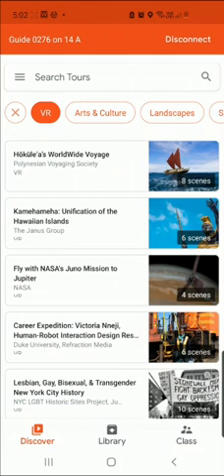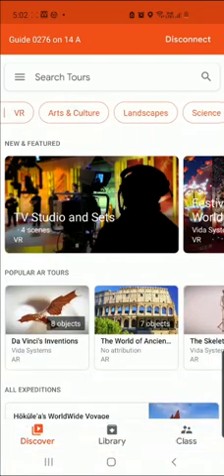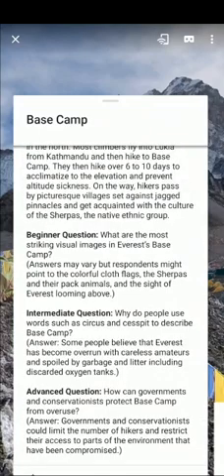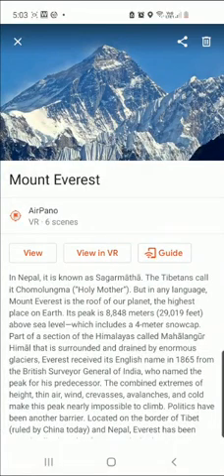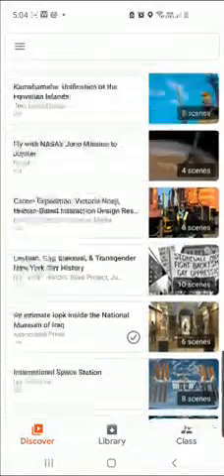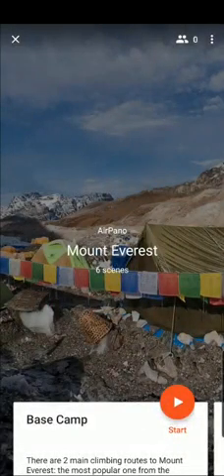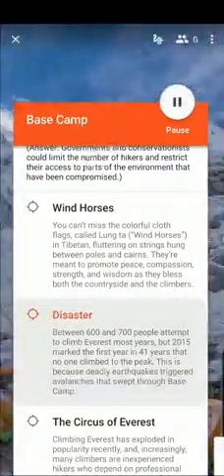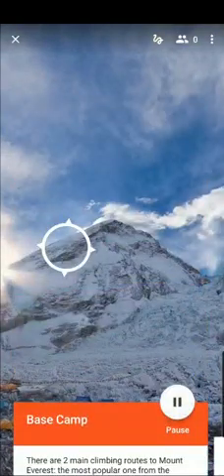GE lesson tutorial